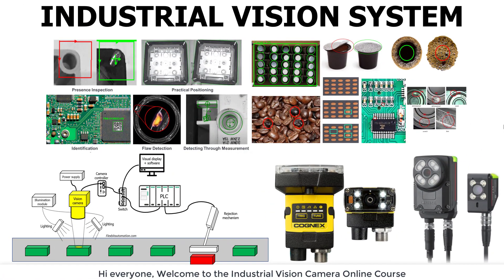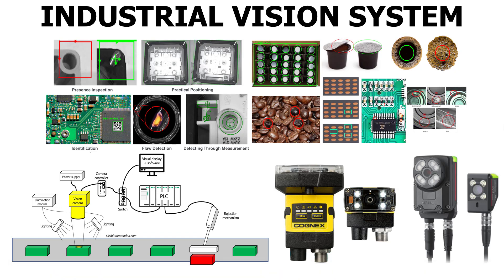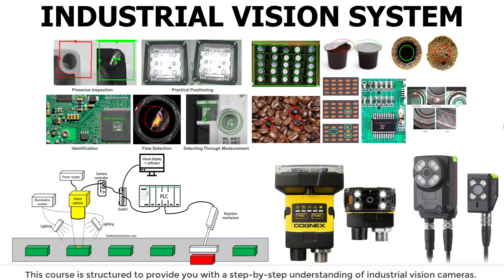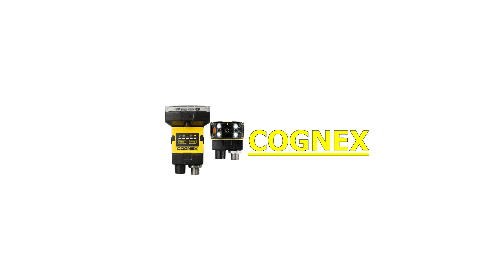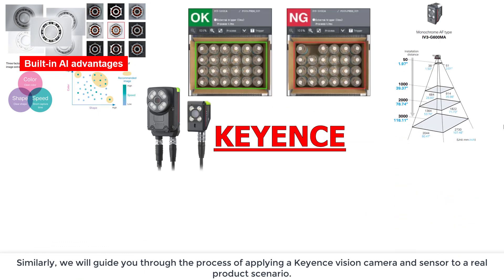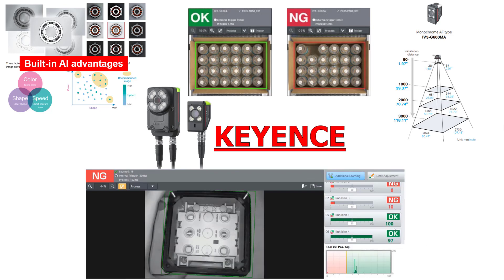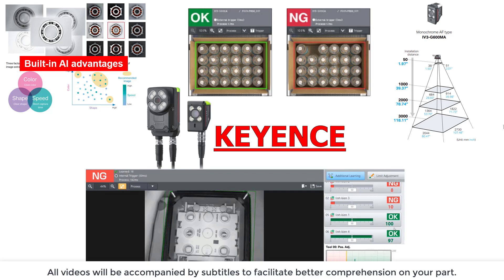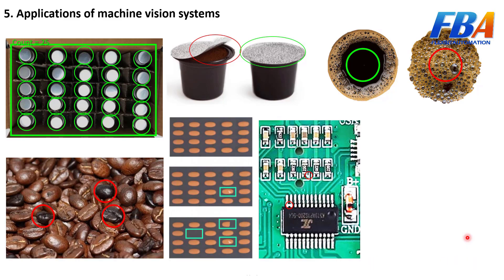Only 29$ for first week - Complete Cognex And Keyence Machine Vision From 0 To Hero Online Course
Hi everyone, welcome to the Complete Cognex And Keyence Machine Vision From 0 To Hero Online Course

DISCOUNT LINK FOR THE FIRST WEEK - ONLY 29$

In this comprehensive course, we will come into the fascinating world of industrial vision cameras and their applications in various industries.
Industrial vision cameras are essential tools in modern manufacturing and production processes. They enable industries to ensure quality control, optimize efficiency, and enhance safety.
Imagine being able to detect defects, recognize objects, measure dimensions, and guide robotic systems with precision. Industrial vision cameras make all of this possible.
From automotive to electronics, from medicine to food processing, industrial vision cameras are transforming the way industries operate.
This course is structured to provide you with a step-by-step understanding of industrial vision cameras. Each module focuses on a specific aspect, building your knowledge from the ground up.

Throughout this course, we will explore three main topics:
- Industrial vision system fundamentals: we will come into the fundamentals of industrial vision cameras. You will acquire essential knowledge about their components, working principles, types, applications and integration into vision systems.
- Cognex vision: we will explore Cognex Vision, a prominent brand known for its advanced vision solutions. Here, we will demonstrate how to apply a Cognex vision camera and sensor to a real product scenario.
- Keyence vision: we will shift our focus to another industry-leading brand, Keyence Vision. Similarly, we will guide you through the process of applying a Keyence vision camera and sensor to a real product scenario. Specifically, for this particular brand, we will introduce a cutting-edge built-in AI vision sensor, representing the pinnacle of technological advancement in the world.

These topics will provide you with an in-depth understanding of two influential vision brands, their technologies, and their applications in real-world scenarios.
We will explore each topic extensively in the coming sessions, providing you with detailed insights, practical examples, and hands-on exercises to strengthen your skills.
By the end of this course, you will have a solid foundation in industrial vision cameras and the ability to effectively apply both Cognex Vision and Keyence Vision in practical industrial settings.

All videos will be accompanied by subtitles to facilitate better comprehension on your part.